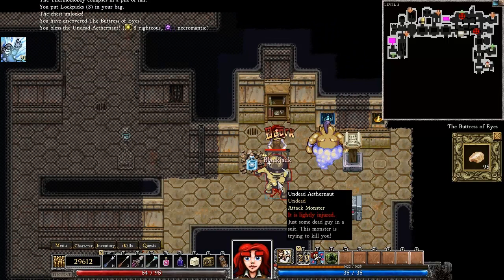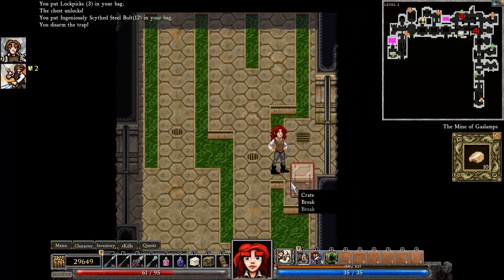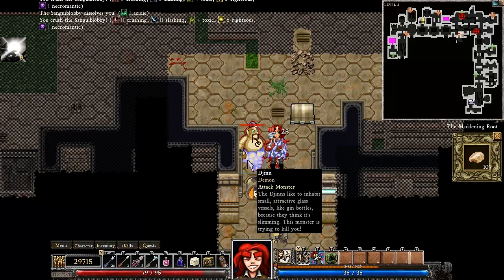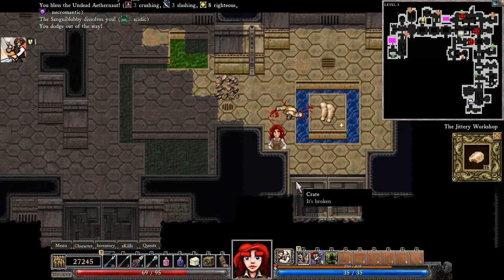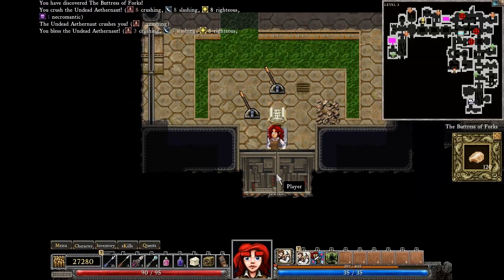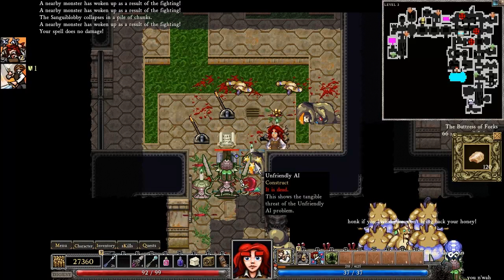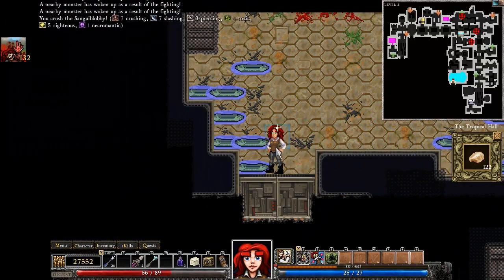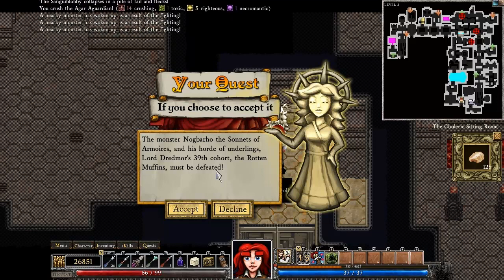[S3][P2] Dungeons of Dredmor - Realm of the Diggle Gods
Its that time again folks. Lets go down down down and give the bony ass Dredmor a piece of our mind. Floor 3 is up. Not long now...